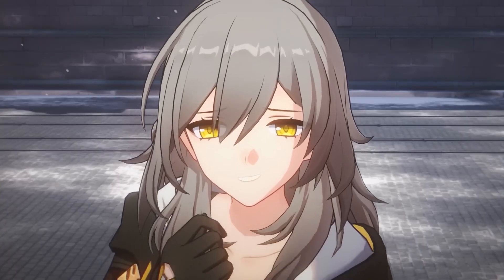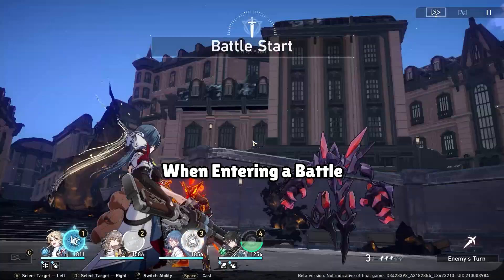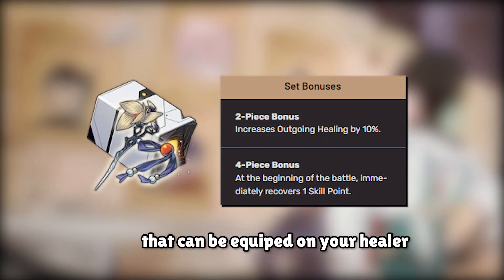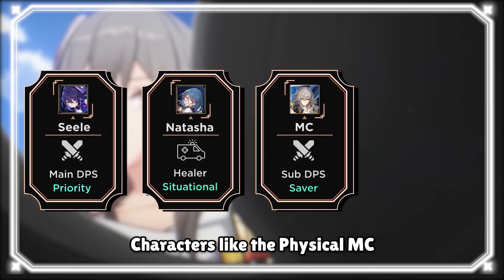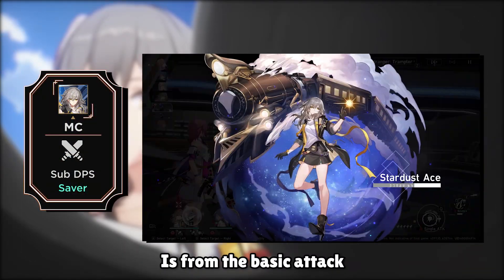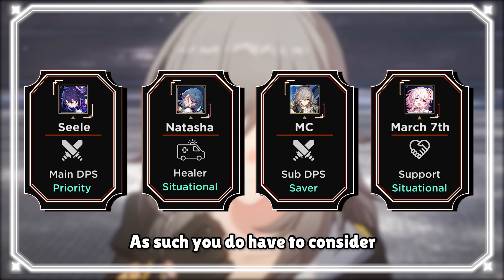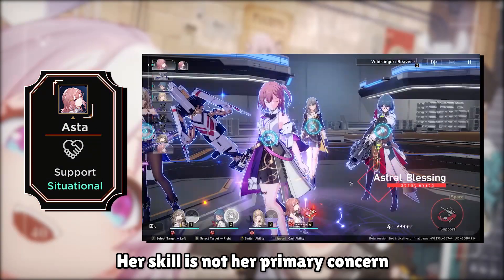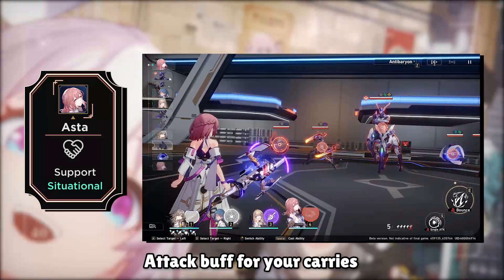Skill Point Mangement Guide | Honkai Star Rail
Skill point usage is paramount in Honkai Star Rail, learn the basic mechanic in 1 minute with this guide! Honkai Star Rail Skill Point Guide! Learn when to use your skills.